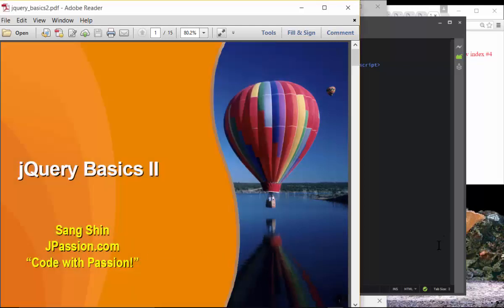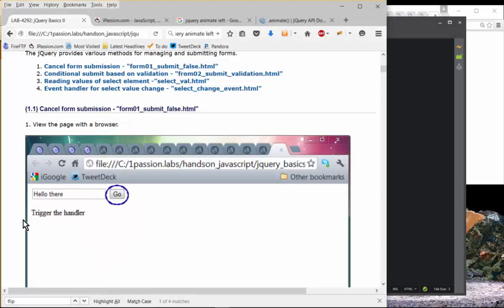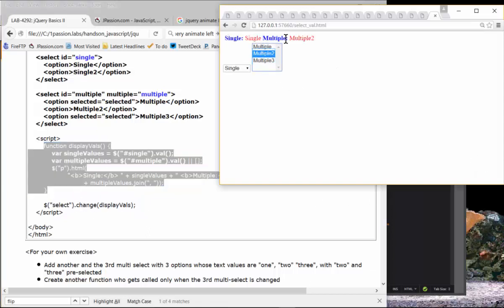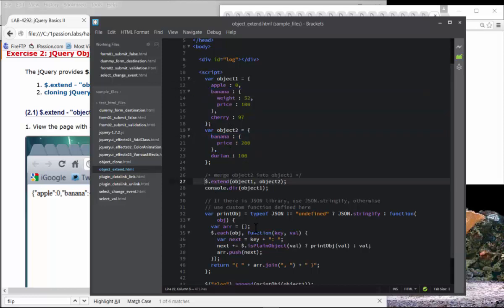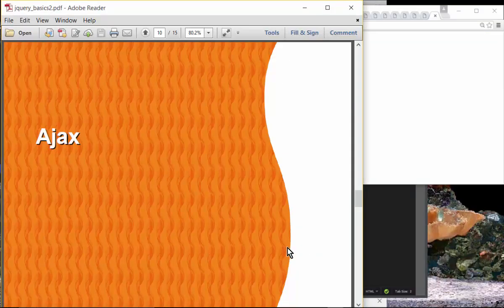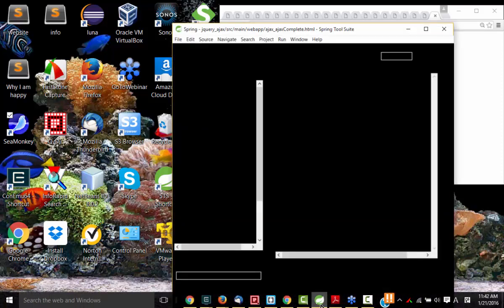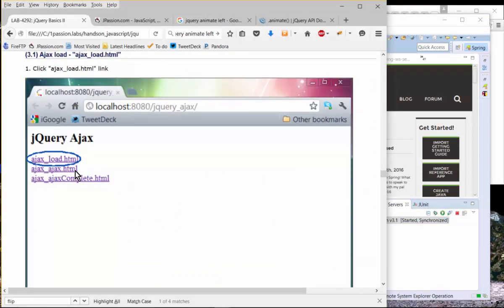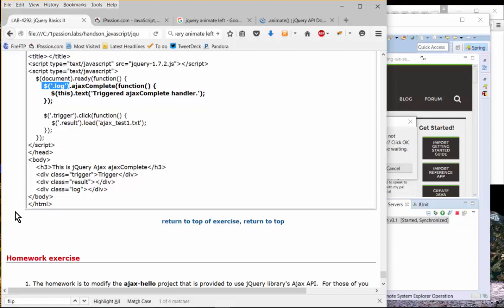jQuery Basics II